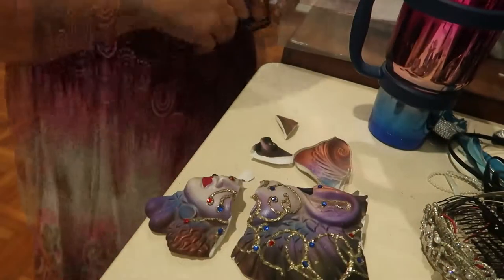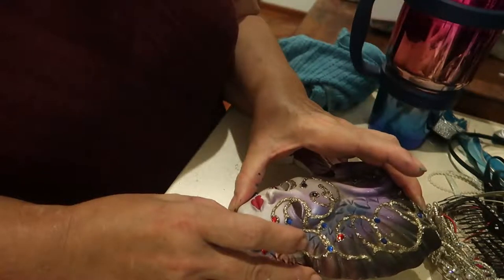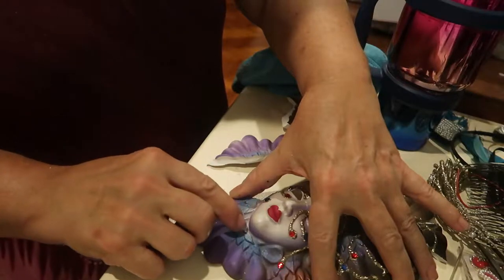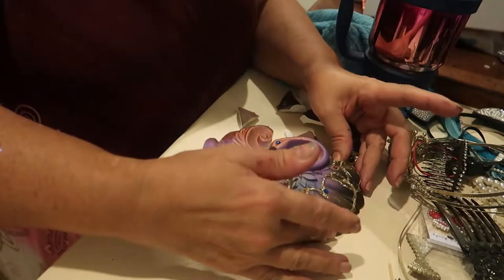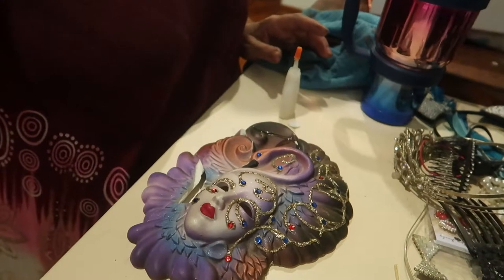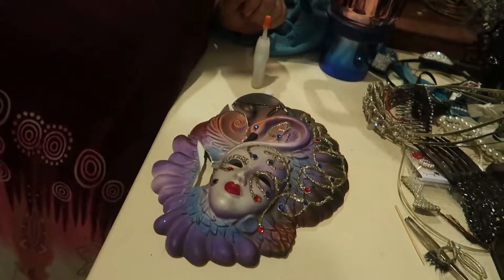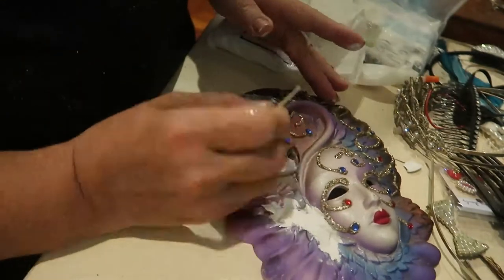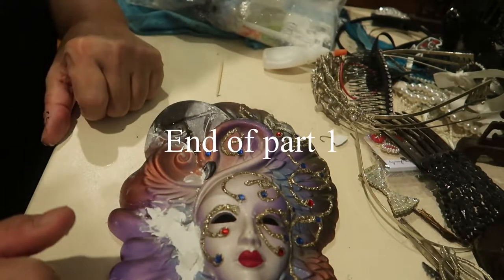Venetian Mask Re-Born pt 1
A friend asked me if I could do anything with a smashed Venetian facemask. I said I would try. This isn't a repair, more a re-imagining as it's better to try to revive something beautiful than just discarding it.
This is part one where I show you the task ahead!